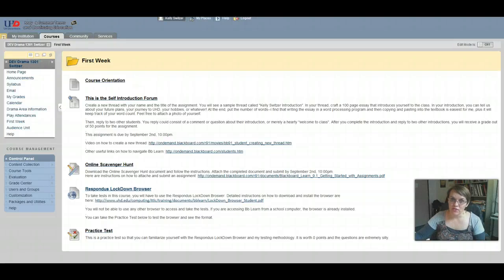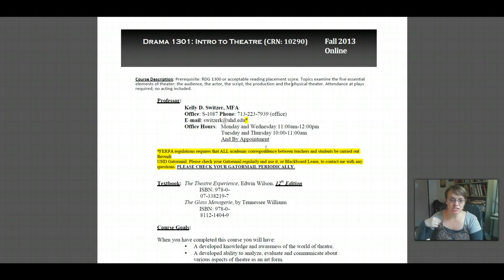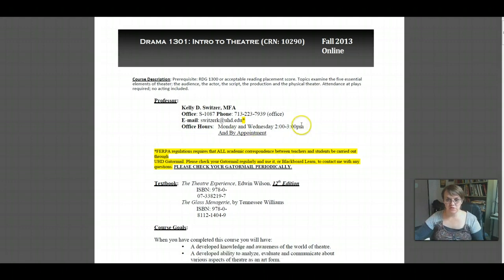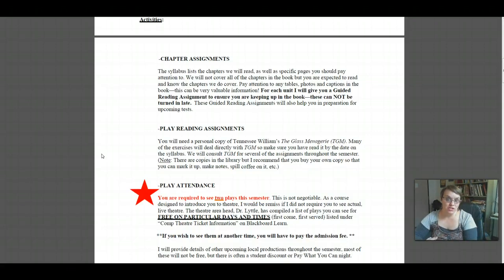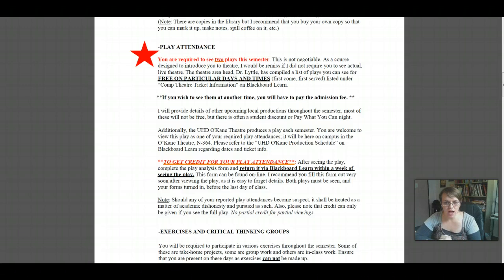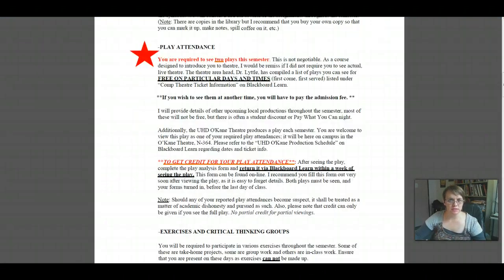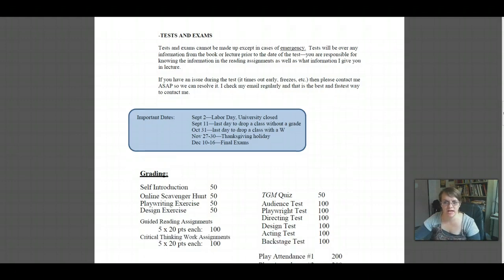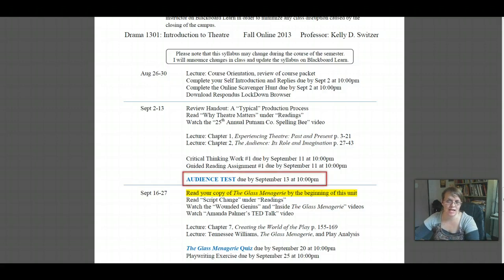Course Introduction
A Course Orientation for Introduction to Drama 1301 Online Fall 2013, K. Switzer at UHD